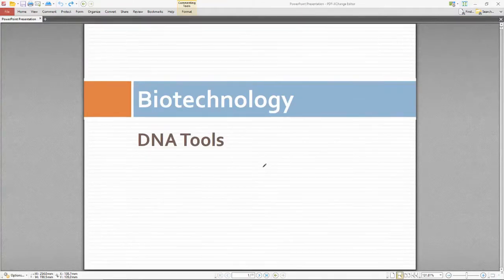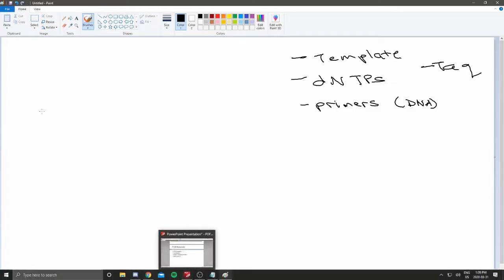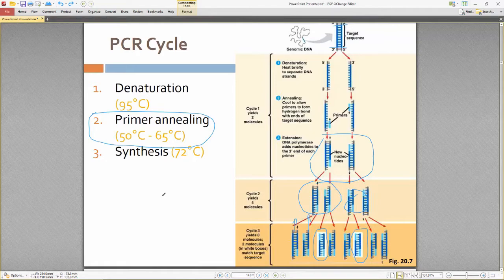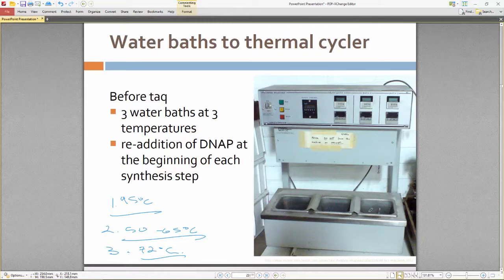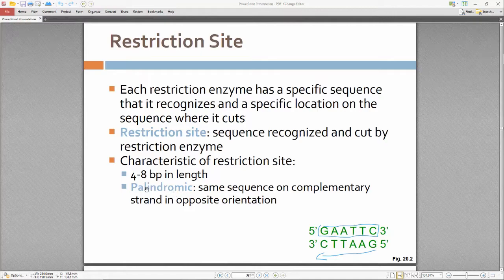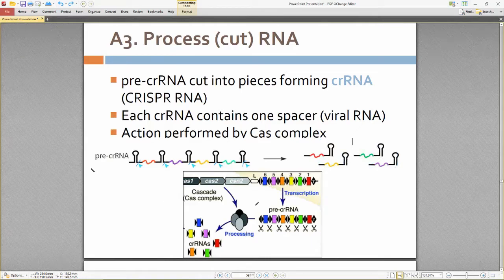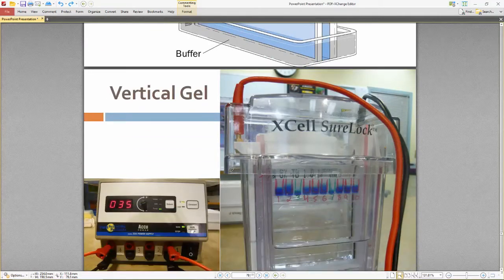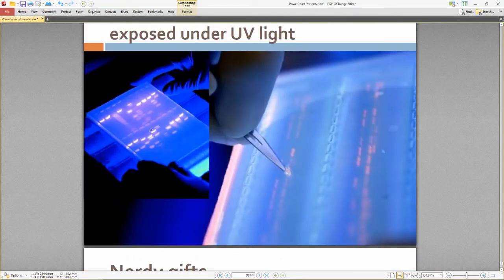Biology 12: Biotechnology - DNA Tools